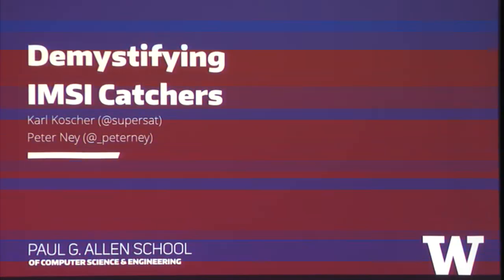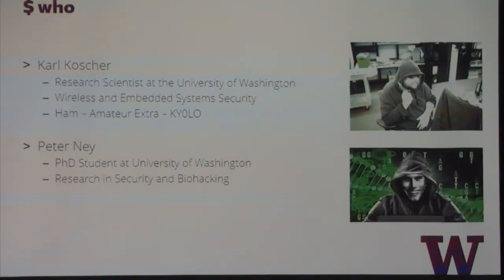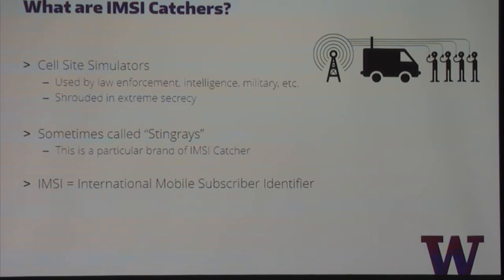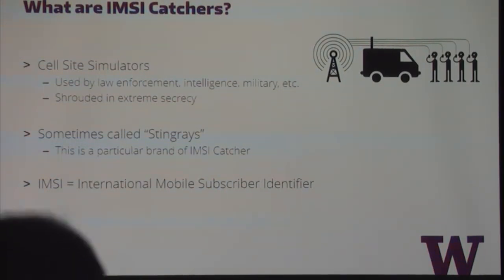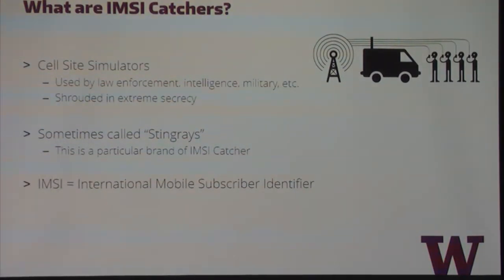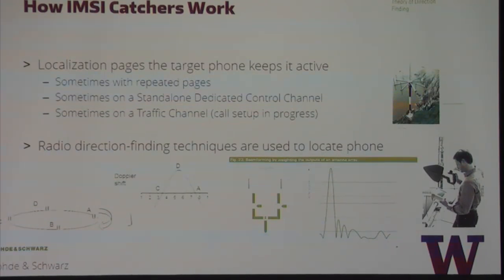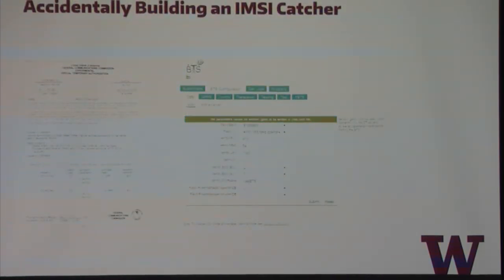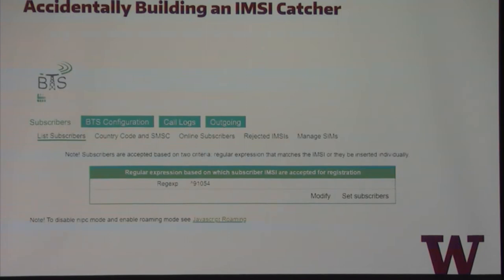Demystifying IMSI Catchers - Karl Koscher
IMSI catchers (sometimes known by the popular brand name “Stingrays”) are shrouded in mystery. Originally developed for military use, they are now used by law enforcement, foreign intelligence, and spammers. IMSI catchers are unauthorized cell sites designed to coerce phones into providing persistent identifiers (IMSIs) and enable RF direction-finding of particular users, intercept traffic, and/or deliver spam. Unfortunately, due to sketchy legal arrangements around their procurement and deployment, very little is publicly known about IMSI catchers, how they work, and how they are used. Based on leaked documents, 3GPP specifications, and experience detecting (and accidentally deploying) IMSI catchers, this talk infers many previously publically unknown aspects of IMSI catchers. We will cover how they convince phones to connect, reveal their IMSIs, and capture or release particular phones. We will also talk about how IMSI catchers use RF direction-finding to precisely locate particular users. We will describe how one might identify IMSI catchers based on their abuse of particular cellular standards. We will demonstrate a city-wide passive monitoring system for IMSI catchers and introduce our open-source app to detect IMSI catchers using Calypso-based GSM phones running custom baseband firmware. Finally, we’ll talk about how one might build their own IMSI catcher.

Karl Koscher (@supersat) is a research scientist working at the University of Washington Security and Privacy Research Lab where he specializes in wireless and embedded systems security. Previously, he was a postdoctoral scholar working with Stefan Savage at UC San Diego. He received his Ph.D. from the University of Washington in 2014, working with his advisor Tadayoshi Kohno. In 2011, he led the first team to demonstrate a complete remote compromise of a car over cellular, Bluetooth, and other channels.